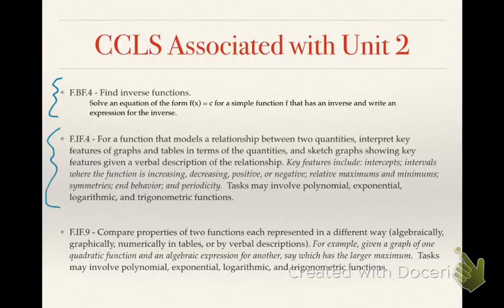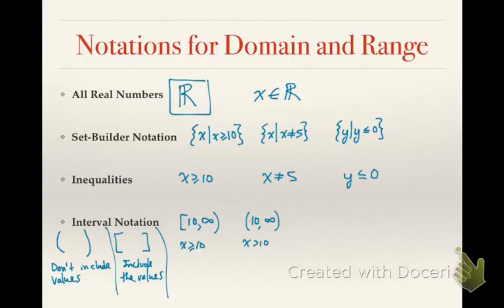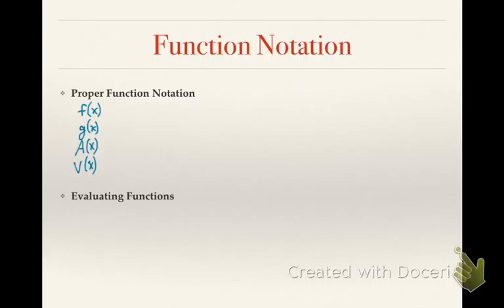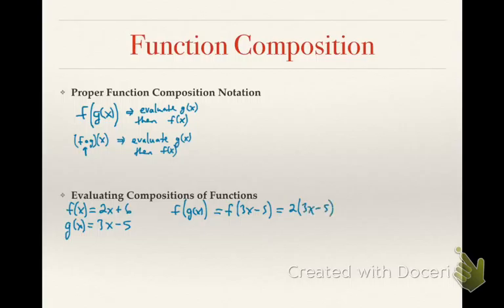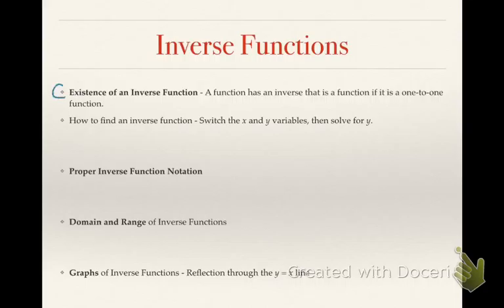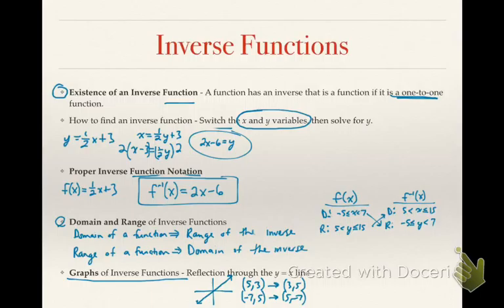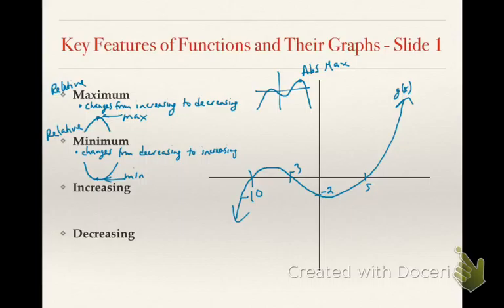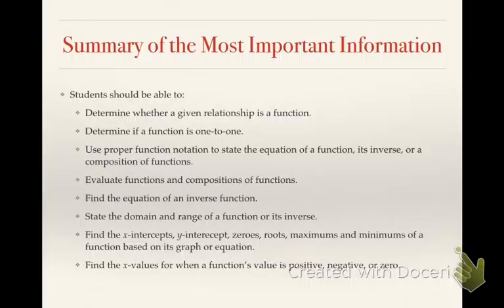Unit 2: Functions as the Cornerstones of Algebra